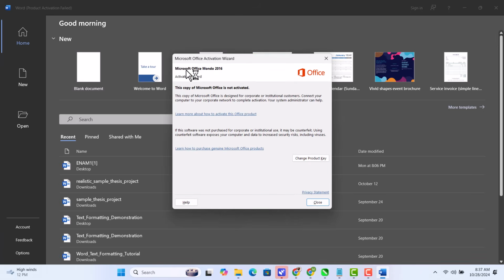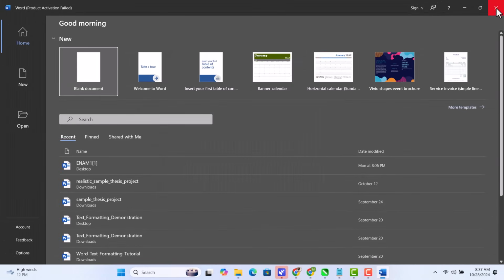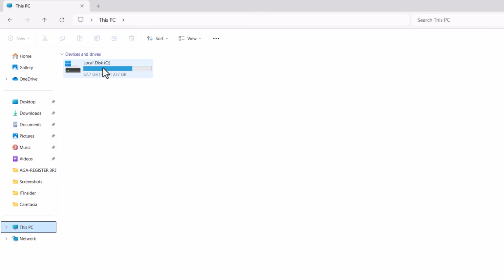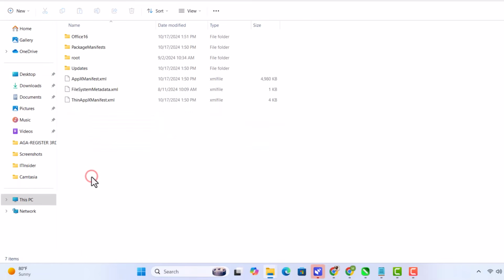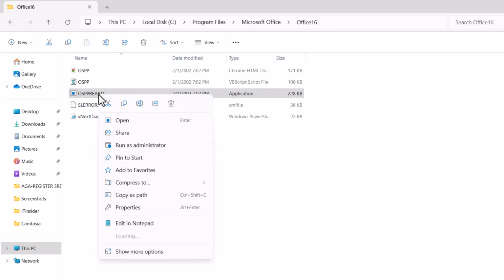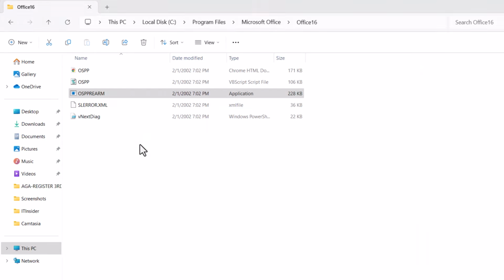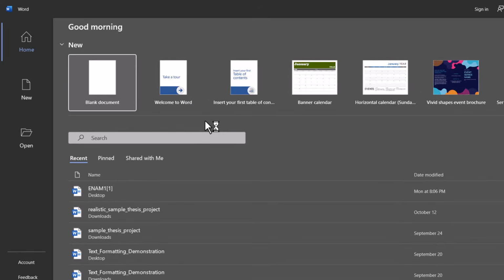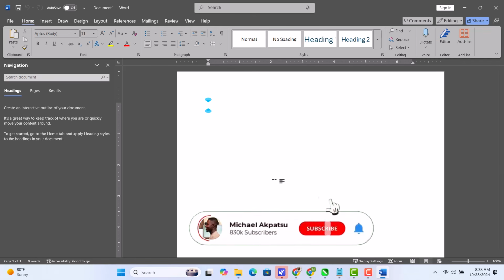Activate MS Office 2019/2021/365 for Free (Product Activation Failed/Error Fix)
In this quick tutorial, I’ll show you how to manually navigate to the Office directory and use **OSPPREARM** to extend the grace period for Office. Perfect for those who need a bit more time before activating!